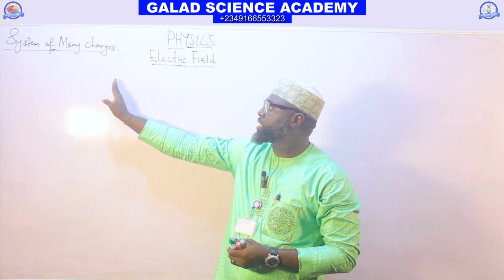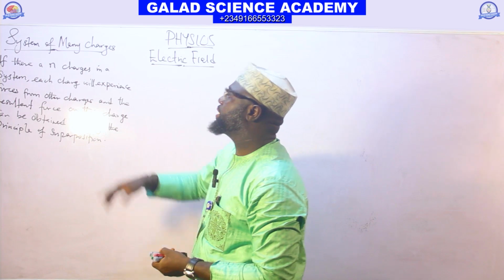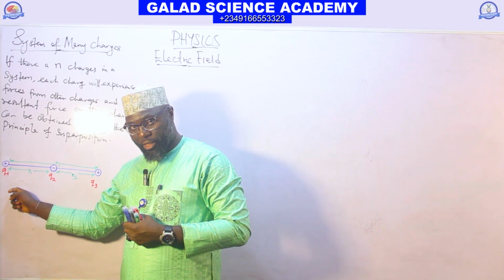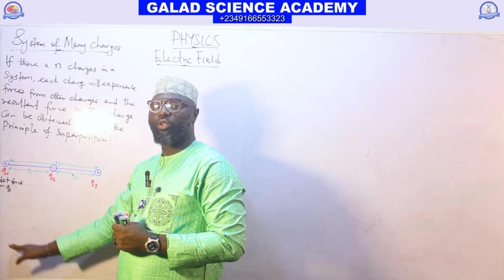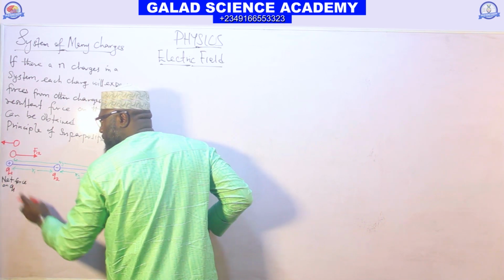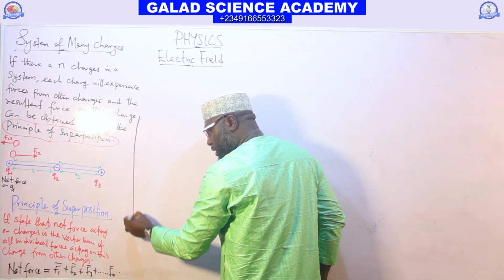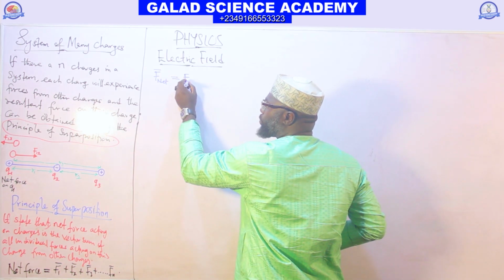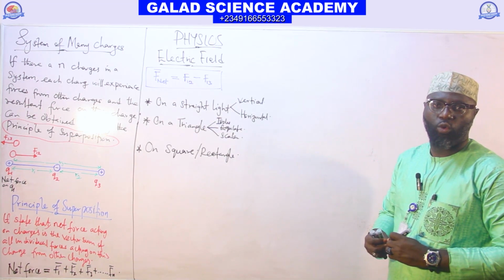ELECTRIC FILED 5 |SUPERPOSITION PRINCIPLE|FULL JUPEB, IJMB & 100 LEVEL TUTORIAL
This lecture is about system of many charge and superposition principle.